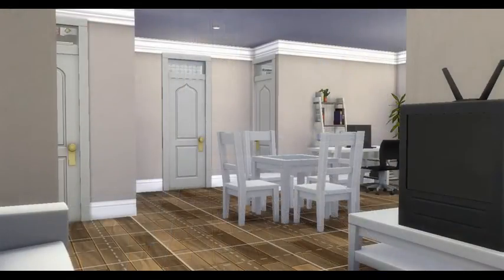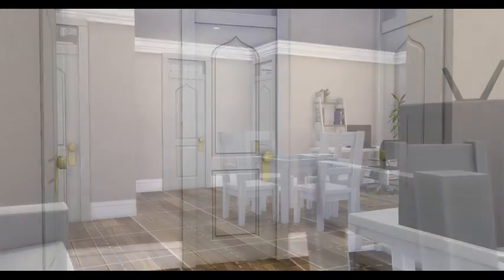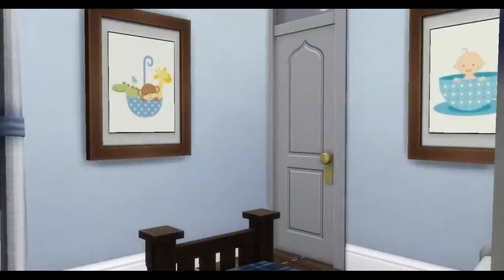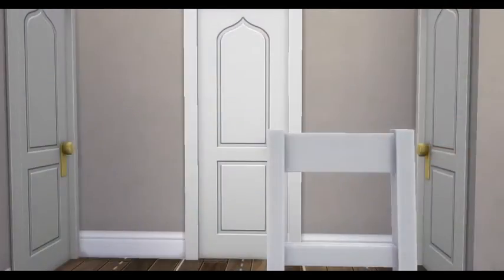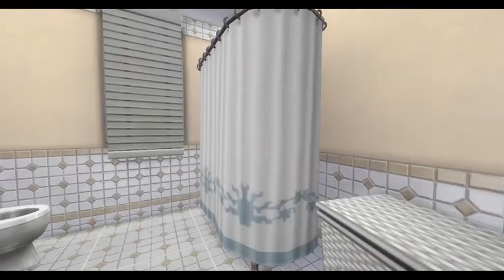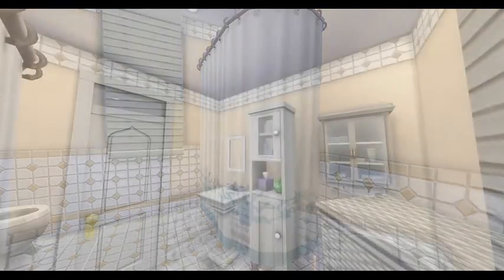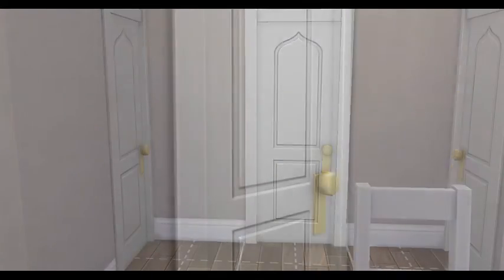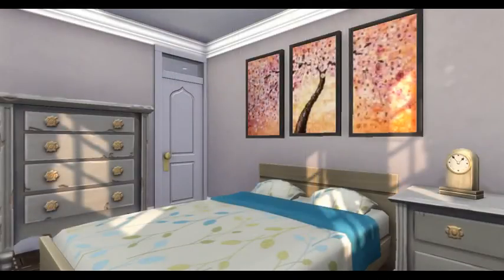Starter House #2171 BG